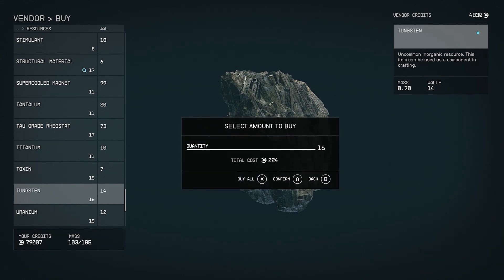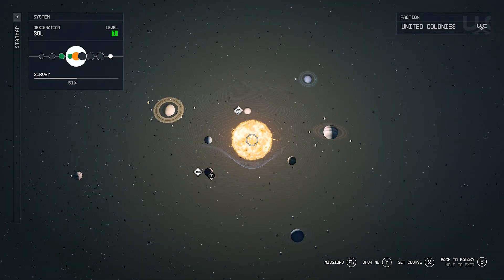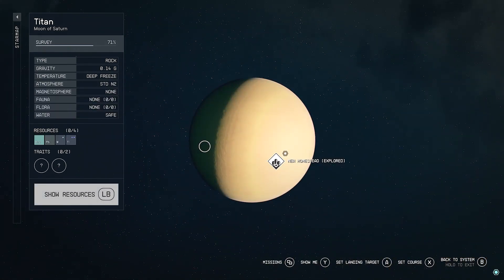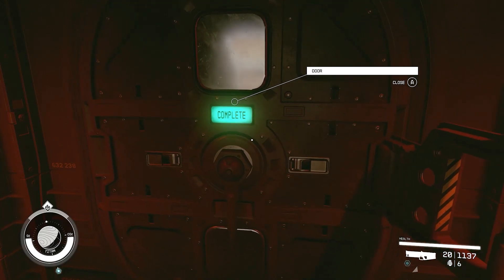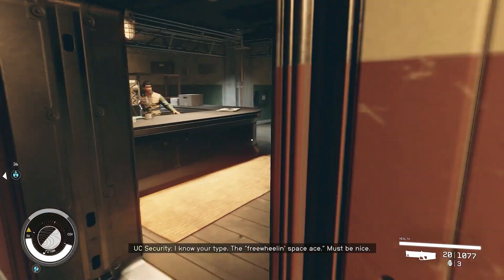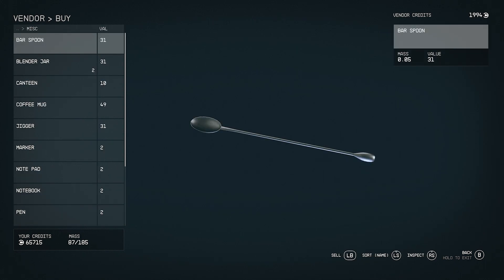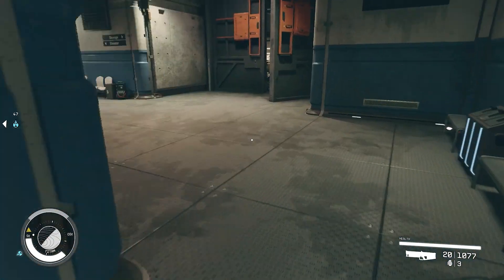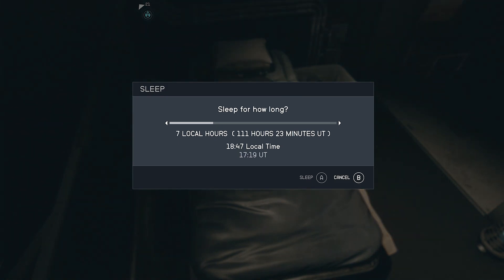Where To Farm Tungsten In Starfield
Tungsten is one of the materials in Starfield you will need to make outpost buildings. Check out this guide to find out Where To Farm Tungsten In Starfield. This way you can build more extractors and get more minerals and other materials.